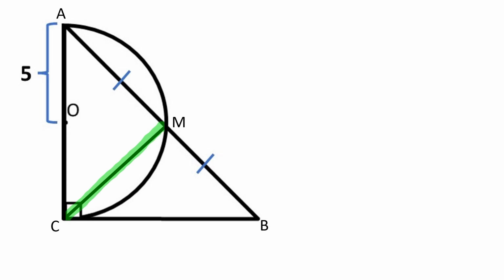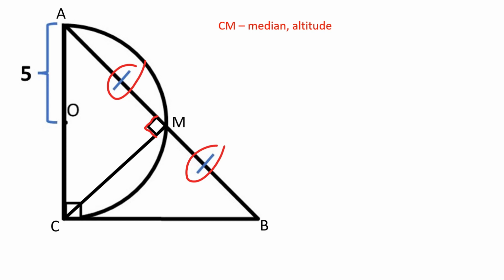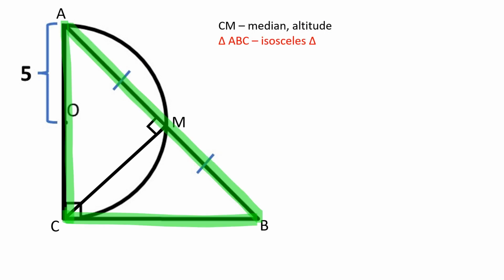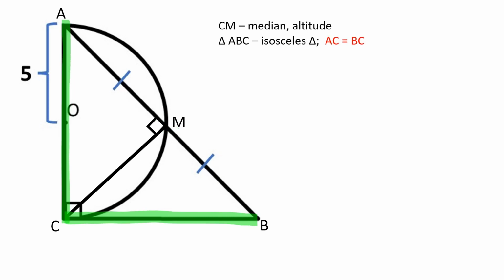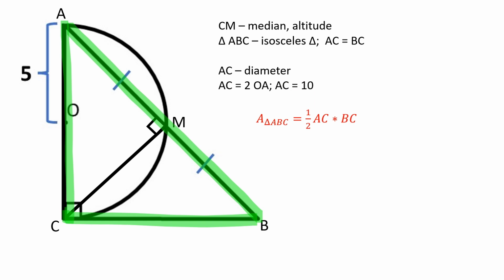Calculate the Area of the Triangle in under 30 seconds. Geometry problem.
Find the area of this right triangle with me in step-by-step instruction.